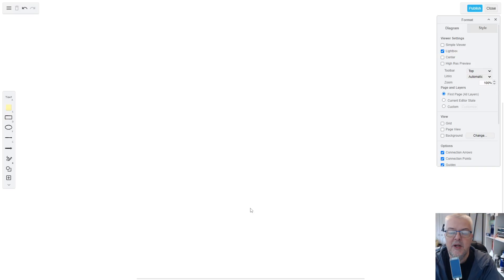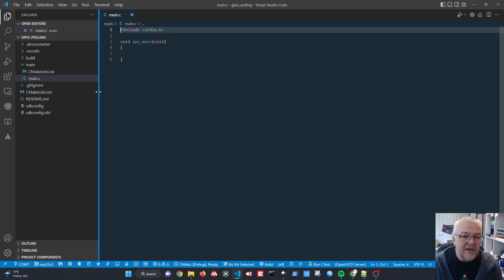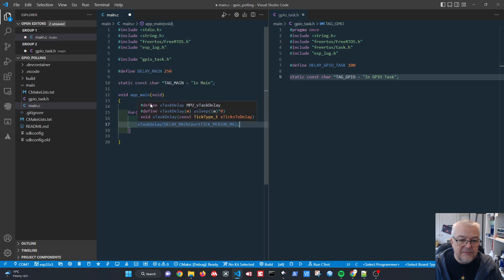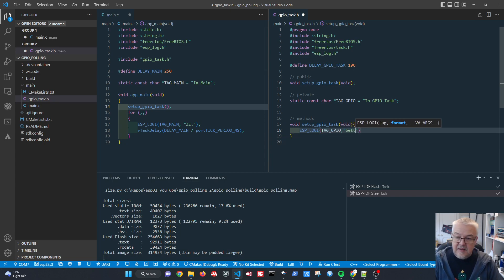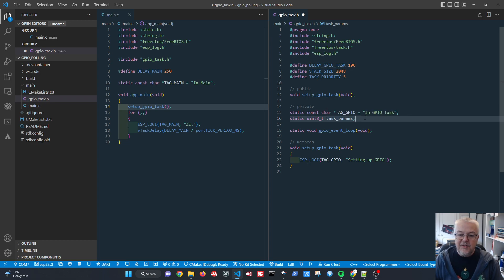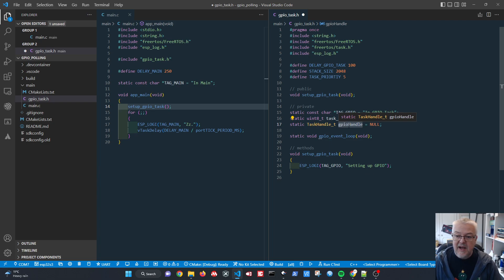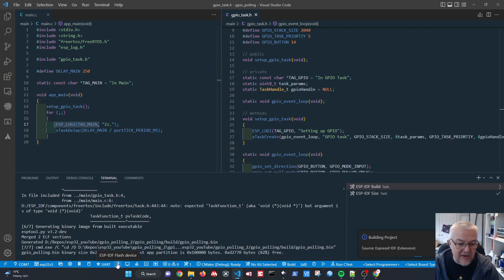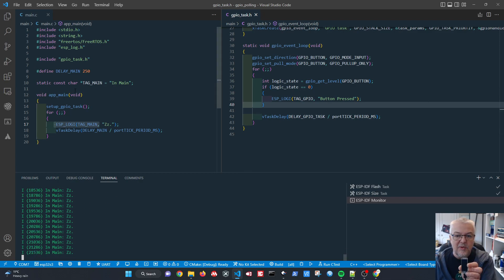ESP-IDF ESP32 Reading GPIO via a polling task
This video looks at how to setup a task under ESP-IDF framework to poll a single GPIO input on an ESP32 chip. We will use an ESP32-S3 from LilyGO, however, this will work with any ESP 32 chip.
These videos are focusing on showing how to do things using the ESP-IDF framework as opposed to Arduino. We will use VS Code as setup in a previous video.